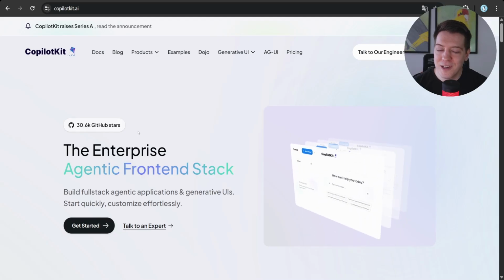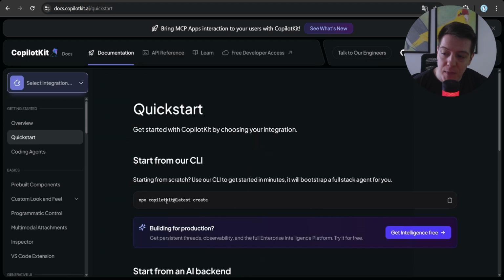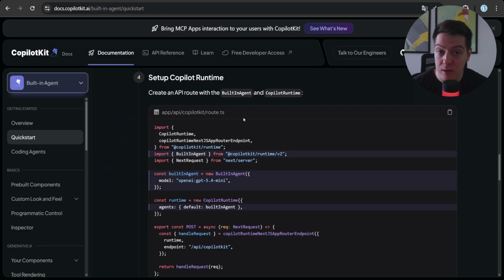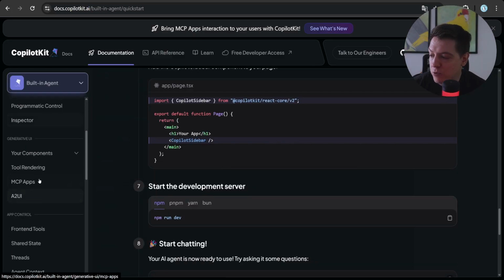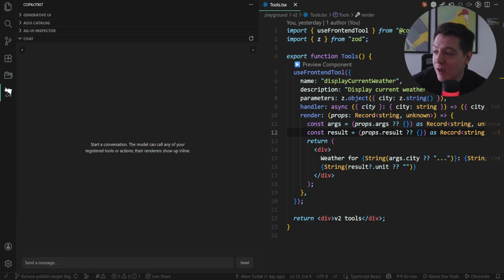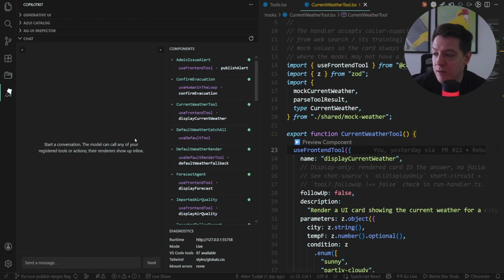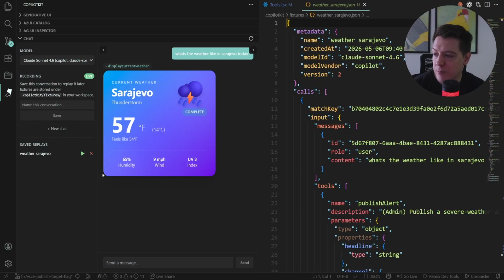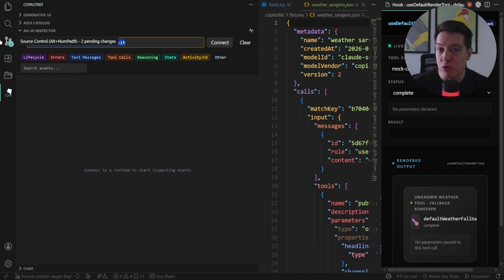TanStack Core Maintainer - CopilotKit Walkthrough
CopilotKit announced its Series A funding, and in this video we take a quick look at what CopilotKit is, how it helps developers ship AI features, and how its open source agent-to-UI protocol helps standardize communication between agents and client-side applications.

You’ll see the basic CopilotKit setup flow: choosing an AI backend or agent framework, wiring up the runtime on the server, connecting the client provider, rendering a Copilot sidebar, and using tool rendering to display UI from agent actions.

The main demo walks through the new CopilotKit VS Code extension, which lets you test AI generation, preview components, inspect available tools, talk to an LLM, save and replay conversations as fixtures, explore generative UI, browse A2UI components, and inspect runtime events — all without leaving your editor.

If you’re building AI apps, agent-powered UI, or experimenting with CopilotKit, this is a great way to see how the developer workflow works in practice.

Original video on  ⁨ @alemtuzlak   's channel.